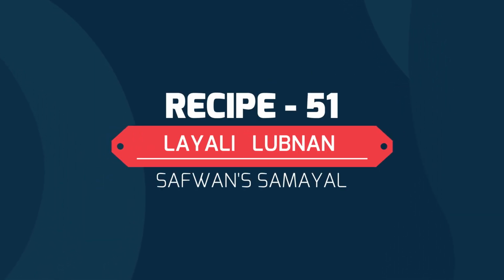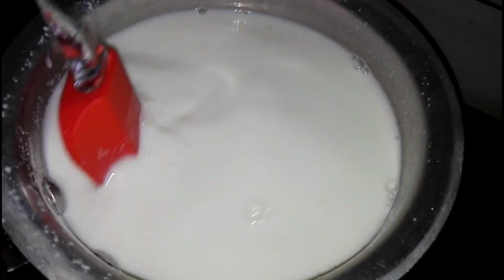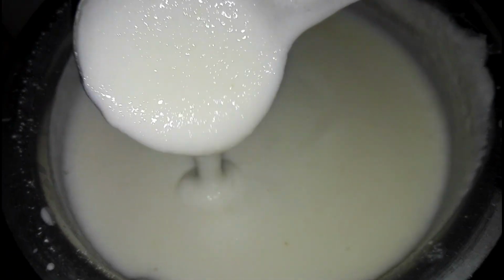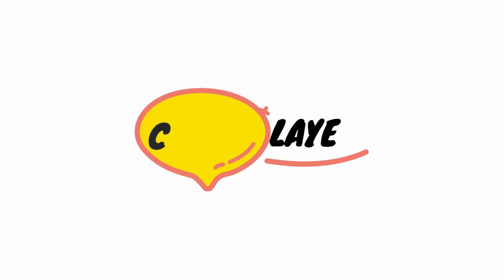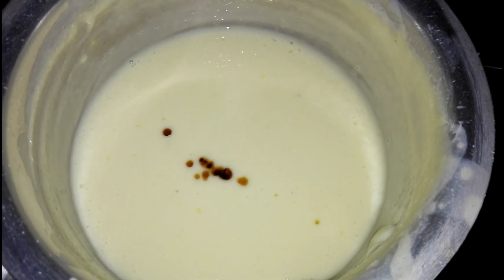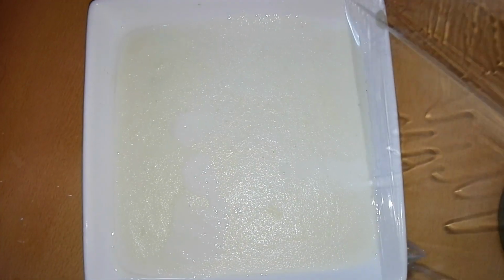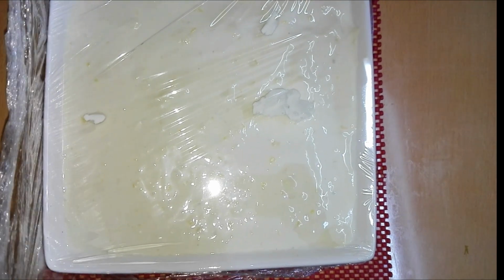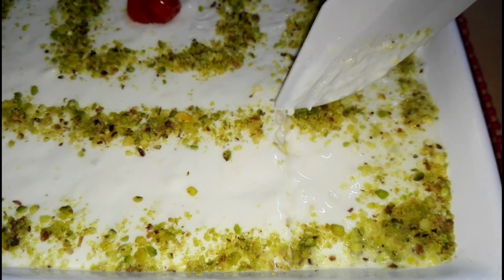How to make layali lubnan/labnan with custard /popular Arabian desert /safwan's samayal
How to make layali labnan/labnan/arabian dessert/safwan's samayal

                                                                  PLEASE
                                                                      TO
                                                      SAFWAN'S SAMAYAL